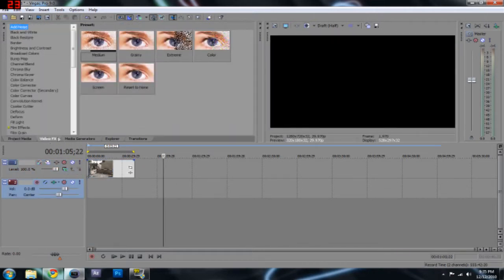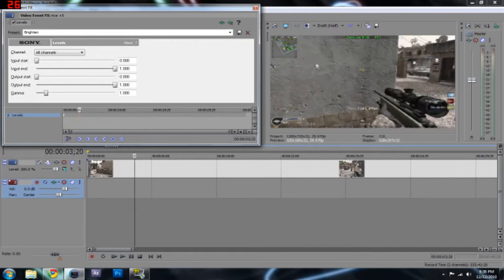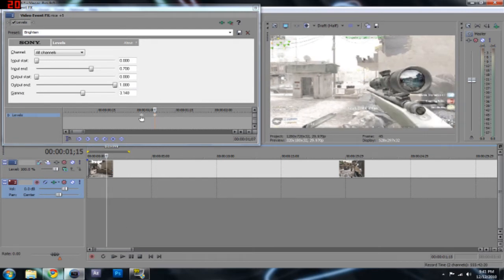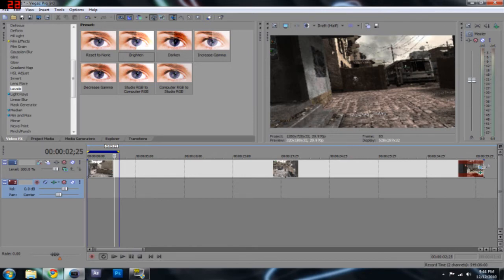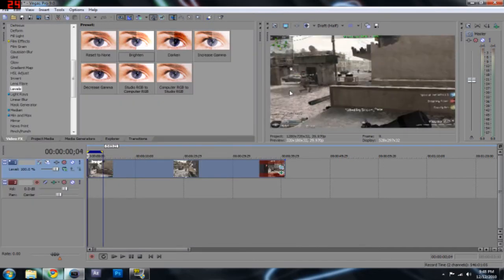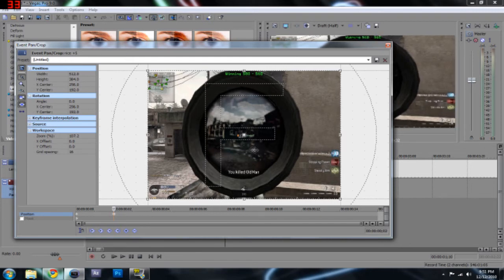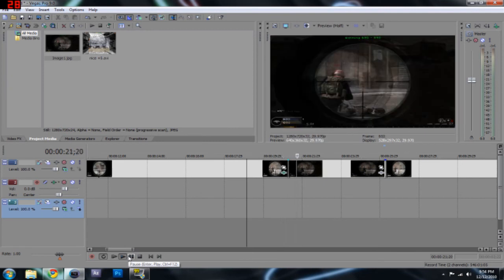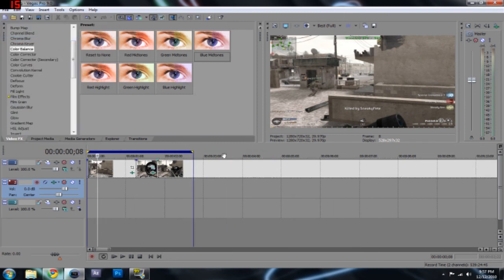Sony Vegas Beginners Tutorial effects, screenshakes, key framing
Comment on what you think